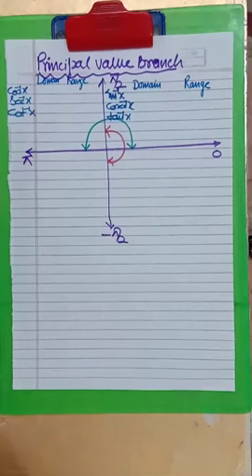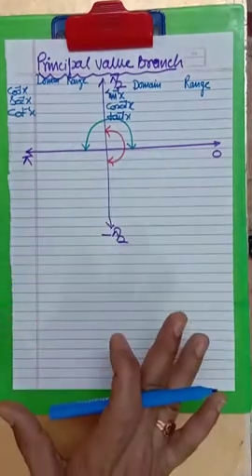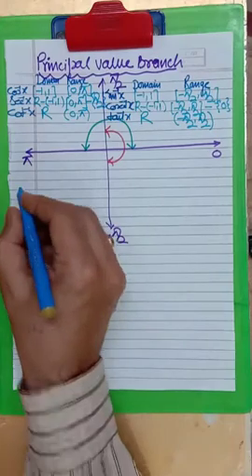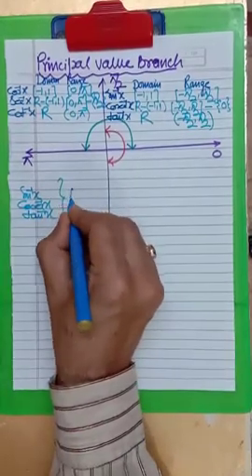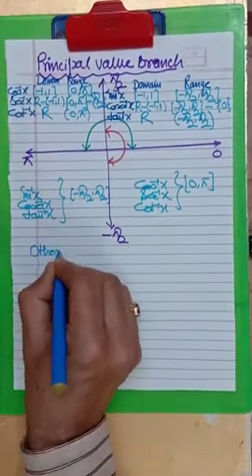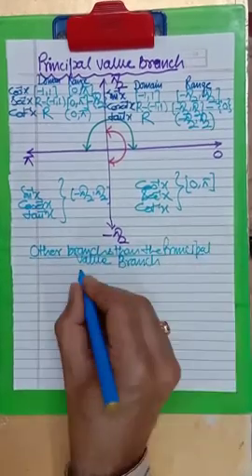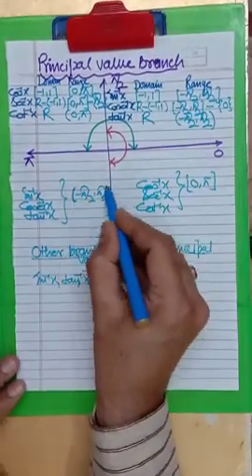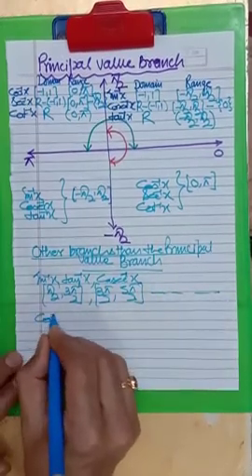PRINCIPLE VALUE BRANCH IN INVERSE TRIGONOMETRIC FUNCTIONS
BY: HARMEETSINGH PGT(MATHEMATICS)